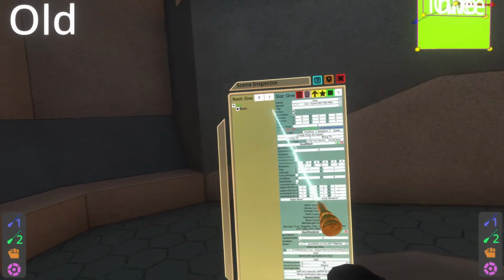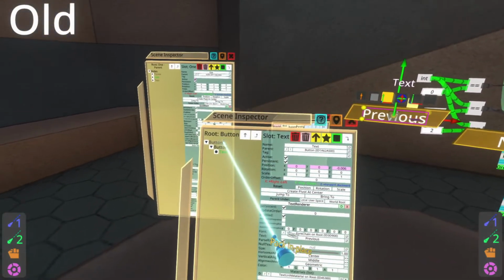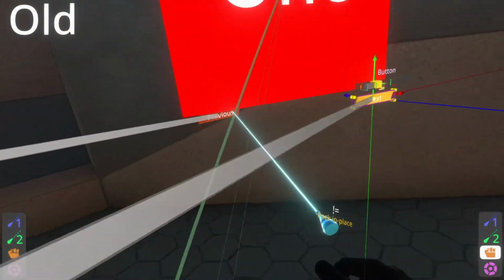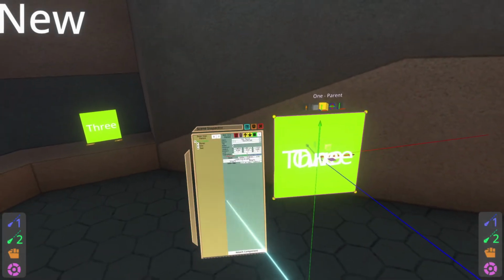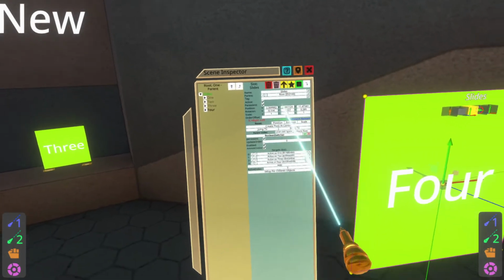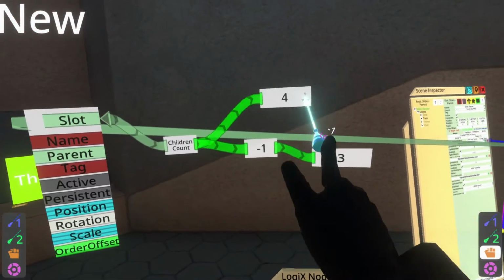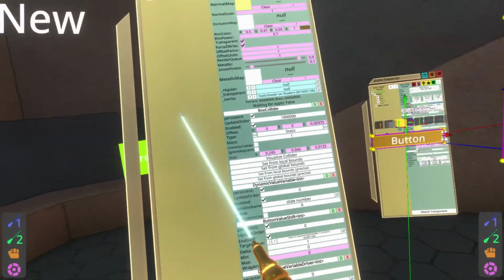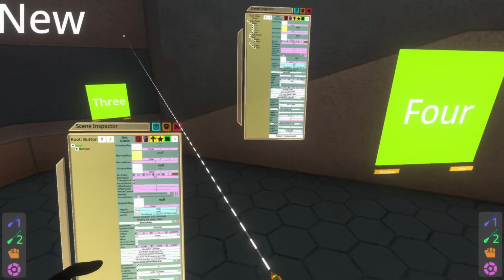OLD: Neos Tutorial: Old techniques vs New techniques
In this video I build the same thing twice, for the first version I use 2019 style Neos knowledge, logix and components. For the second one I use 2022 style Neos Knowledge, Logix and Components.

This is a contrived example that's meant to show how much Neos has changed since I started using it, and also to show two approaches to building things. I hope I advertise why 2022 stuff is better but ultimately both still work.

00:00 Introduction
00:45 What I'll be building
01:35 Setting a few things up for both approaches
02:52 OLD: Preparing the slides
03:16 OLD: Hooking the slides up to an Int
04:35 OLD: Making the buttons
05:11 OLD: Hooking up the buttons
08:04 OLD: Testing
09:16 NEW: Preparing the slides
11:53 NEW: Setting up our Slide Number variable
13:25 NEW: Setting up our Slide Count variable
15:00 NEW: Hooking up the Next Button to those variables
17:51 NEW: Duplicating the Next Button to make Previous Button
18:30 NEW: Testing
19:06 Conclusion - I get a bit ranty :)